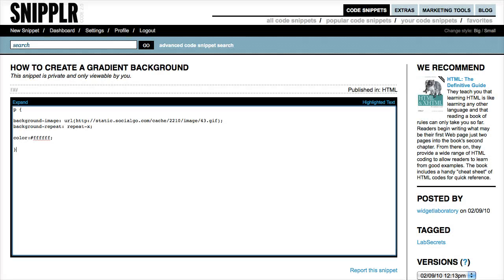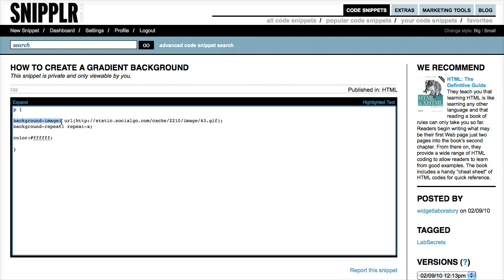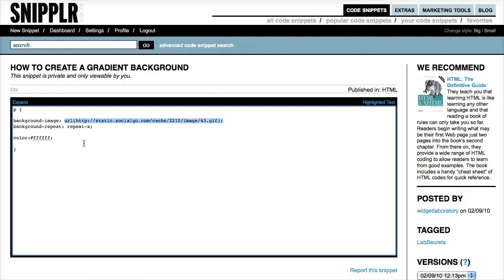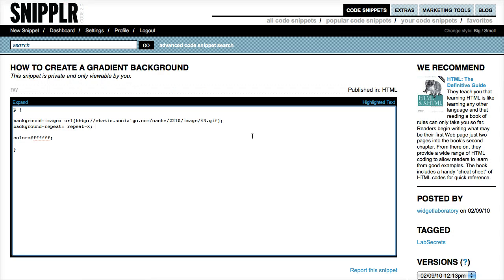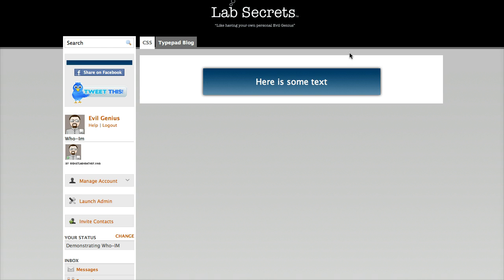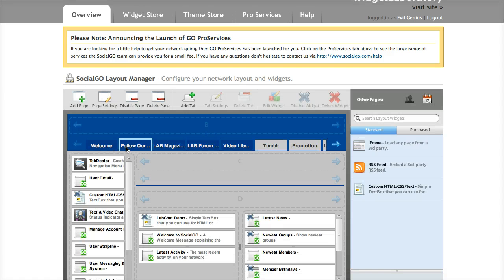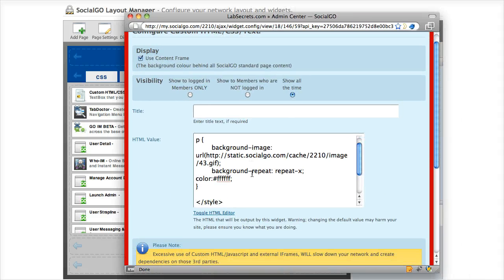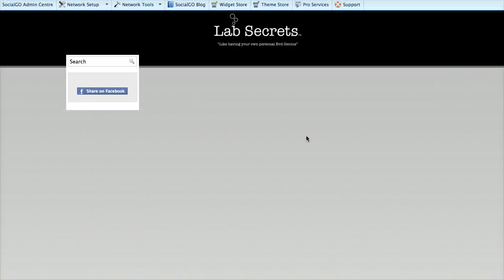Screencast by @LabSecrets from Screenr.com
How to add a gradient background and colored fonts with CSS to spice up your SocialGO page layout